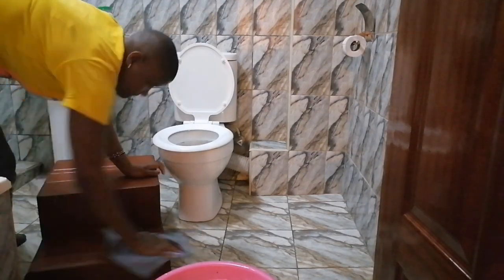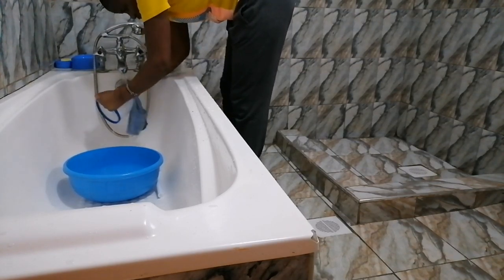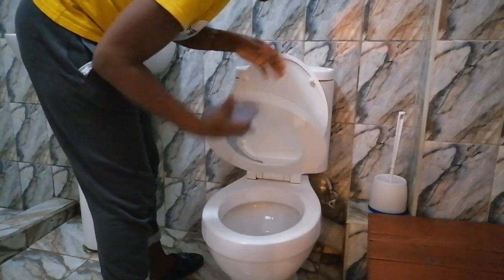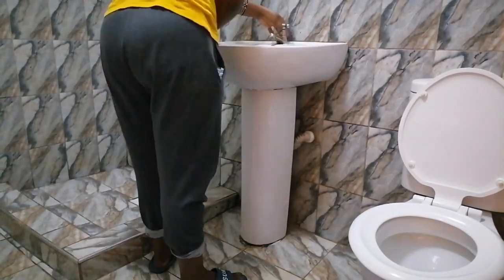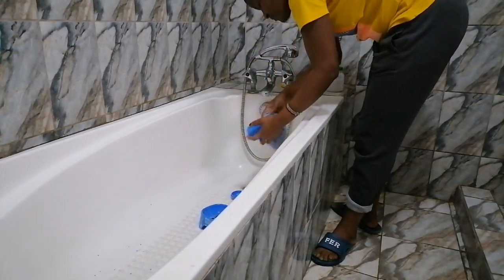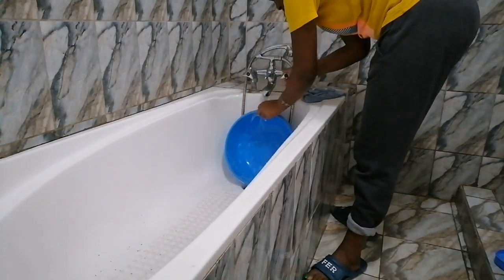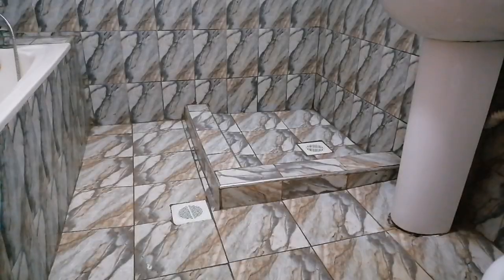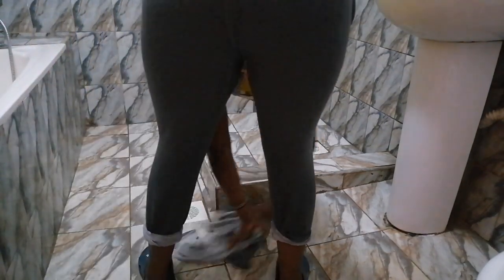VLOG: Deep-Clean With Me| Bathroom Cleaning Motivation| Cleaning Routine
VLOG: Clean With Me| Bathroom Cleaning Motivation| Cleaning Routine

Spend time with me as I deep-clean my bathroom. I hope you enjoyed watching tis video.

Doreen Nekesa OFFICIAL
Kenyan Youtuber
Kenyan mom